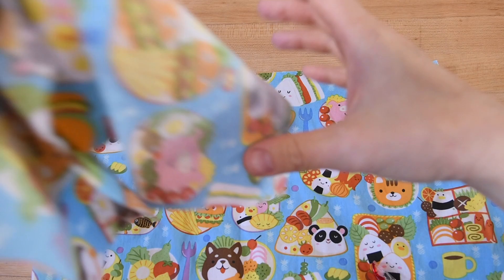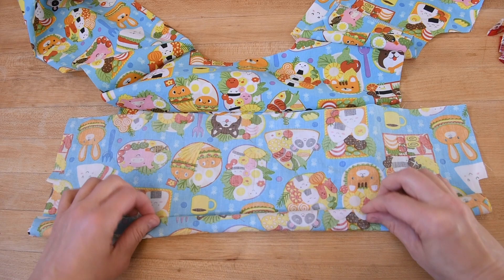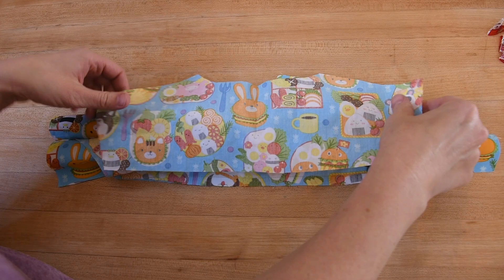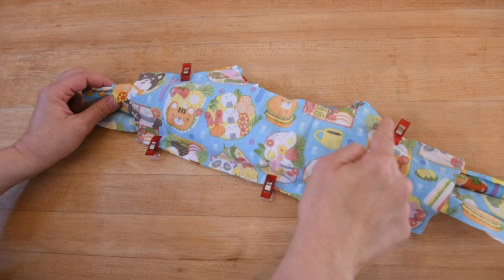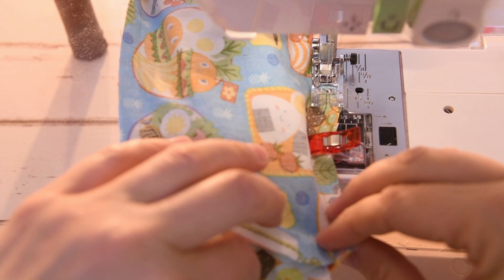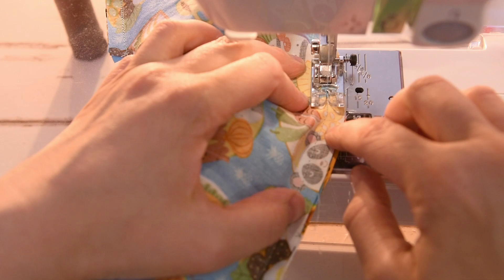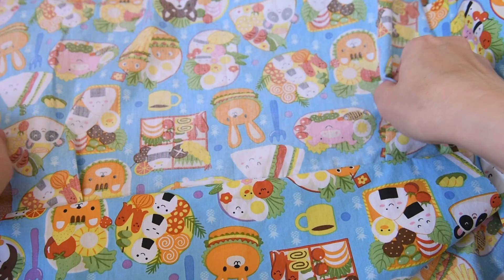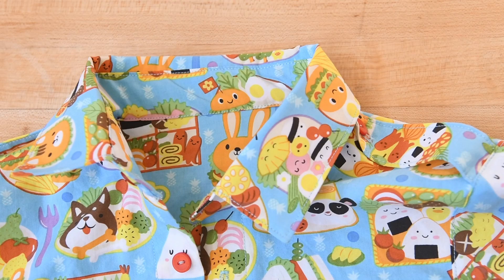How to sew a shirt yoke with the burrito method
Here's a quick tutorial all about sewing a yoke on a shirt.  Shirtmaking isn't tough, just a series of steps, and learning how to sew a yoke is one thing you need to know to make your own beautiful handmade shirts.  In this video, I'll show you how to sew a shirt yoke with the burrito method.